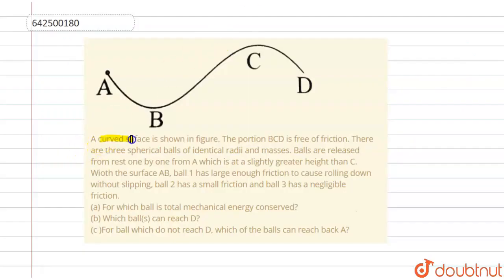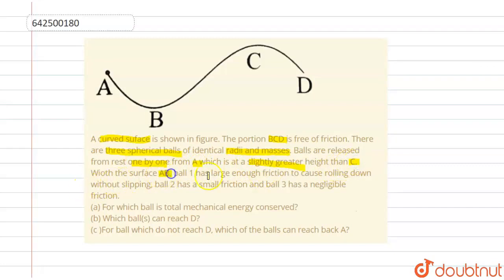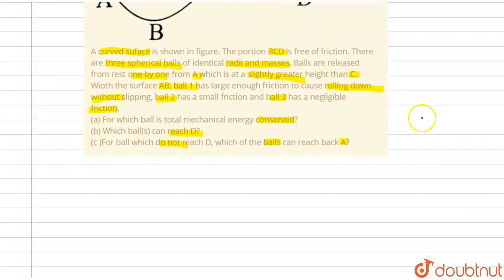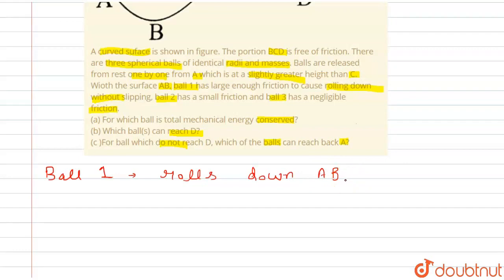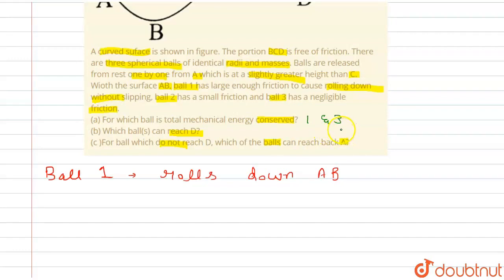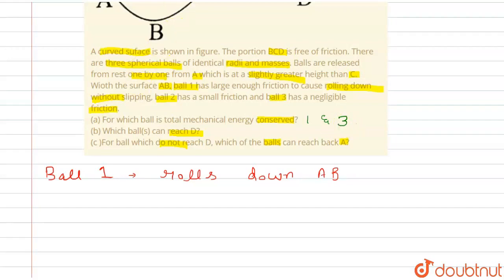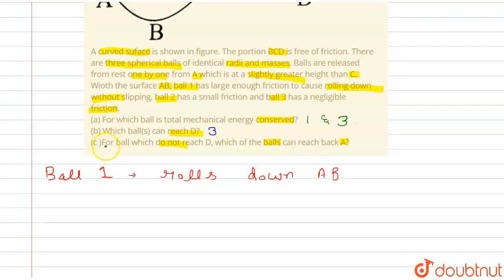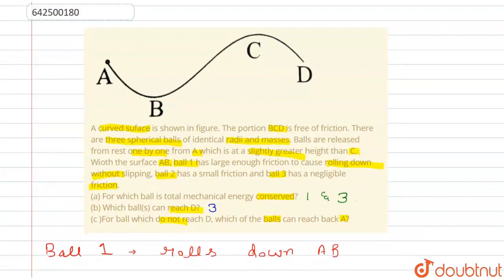A curved suface is shown in figure. The portion BCD is free of friction. There are three spheri...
A curved suface is shown in figure. The portion BCD is free of friction. There are three spherical balls of identical radii and masses. Balls are released from rest one by one from A which is at a slightly greater height than C. Wioth the surface AB, ball 1 has large enough friction to cause rolling down without slipping, ball 2 has a small friction and ball 3 has a negligible friction. (a) For which ball is total mechanical energy conserved? (b) Which ball(s) can reach D? (c )For ball which do not reach D, which of the balls can reach back A?
Class: 11
Subject: PHYSICS
Chapter: WORK, ENERGY AND POWER
Board:CBSE

👉 Have Any Query? Ask Us.